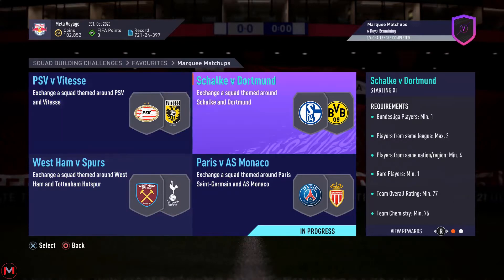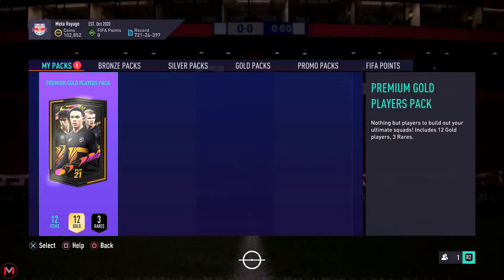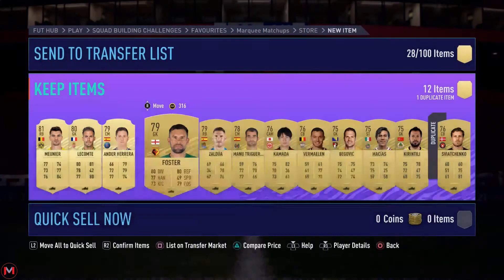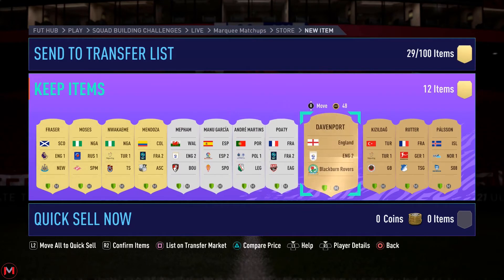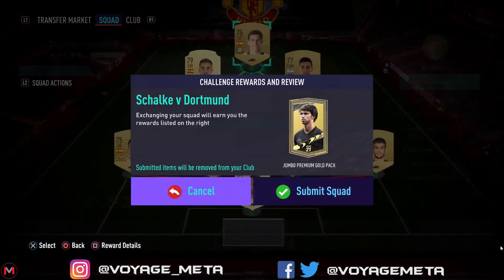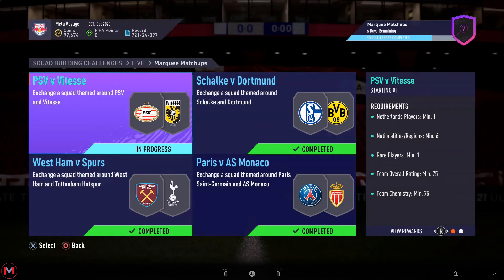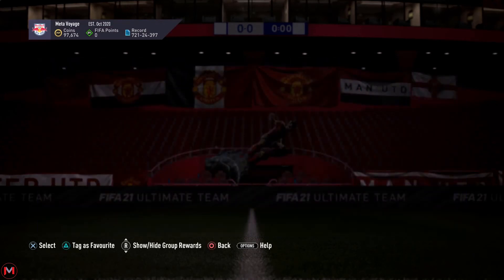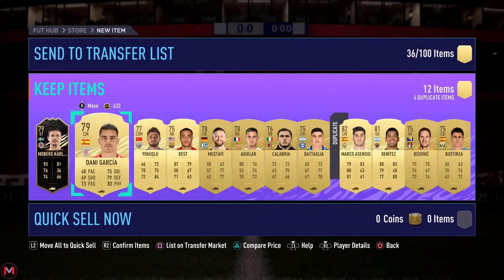MARQUEE MATCHUPS SBC NO LOYALTY SOLUTION | FIFA 21 ULTIMATE TEAM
Hey Guys,

We've completed the Marquee Matchups SBC (02/018/2021) in Fifa 21. In this video we're discussing this week's requirements, our solution and alternatives. This is a no loyalty solution, so you can replicate it if you'd like.

Fifa 21

Fut 21

SBC

Marquee Matchups

Fifa SBC

Marquee Matchups SBC

SBC Solution

No Loyalty Solution